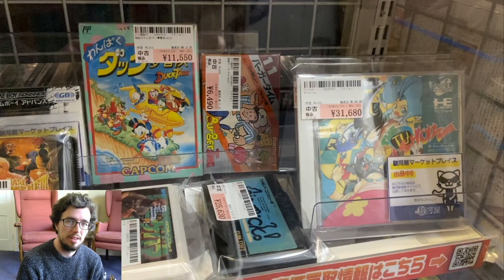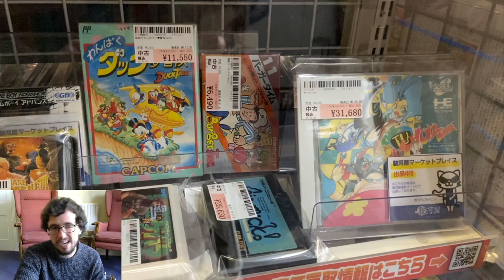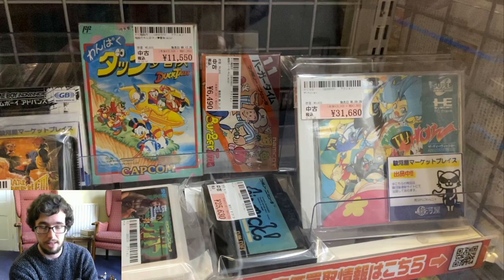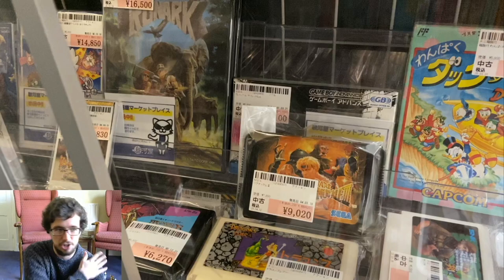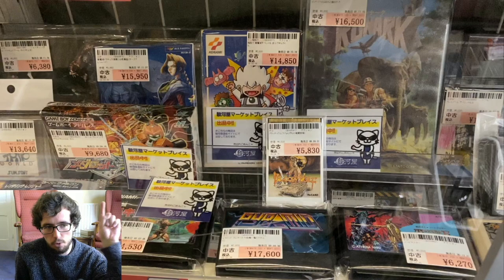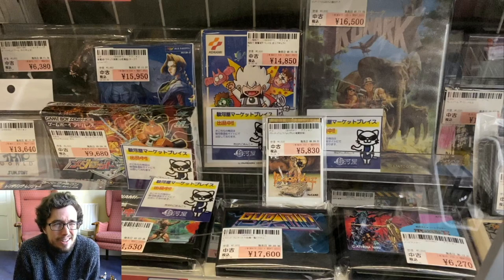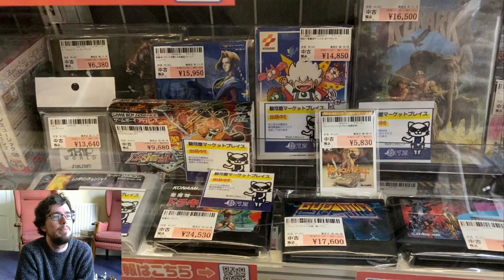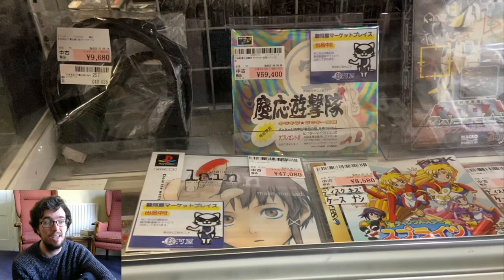Thousands of dollars in a showcase - Japanese game hunting at Surugaya Akihabara Ekimae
The newest store in Akihabara, the basement of the Surugaya specialty store in Akihabara does not have much space, but it is crammed full of games. It also helps that it's right next to Akihabara station. Here is a showcase showdown where we hunt for Japanese retro game sin Tokyo.